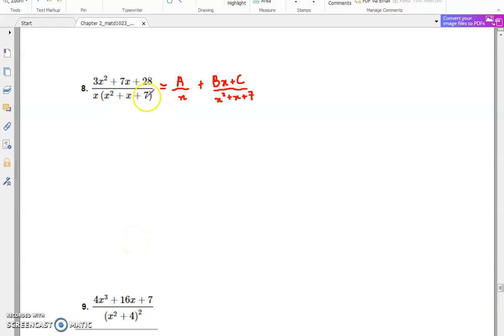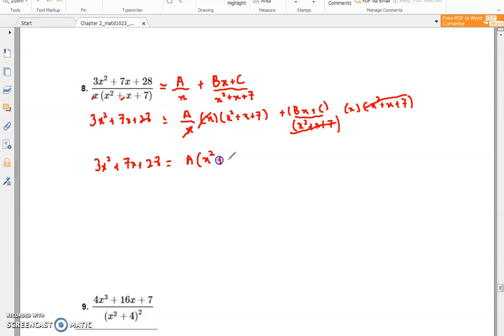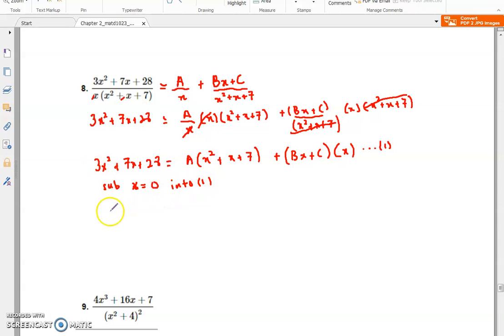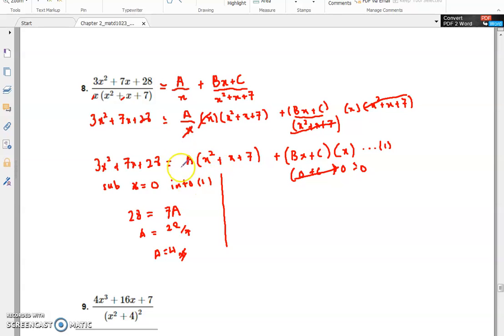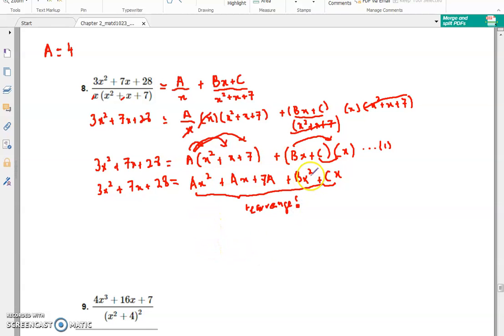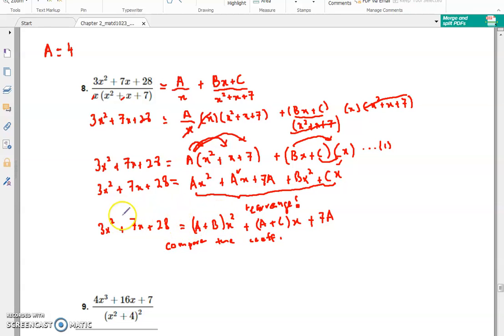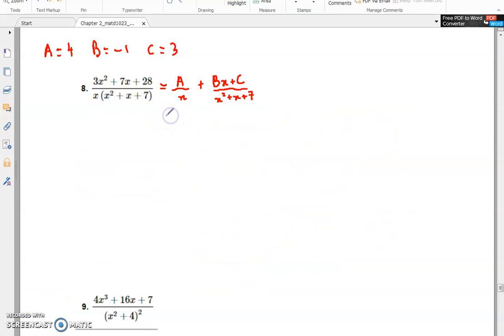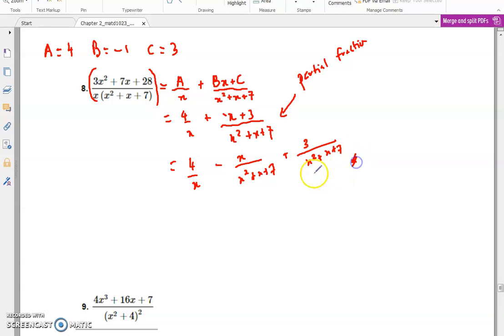partial fraction part 3